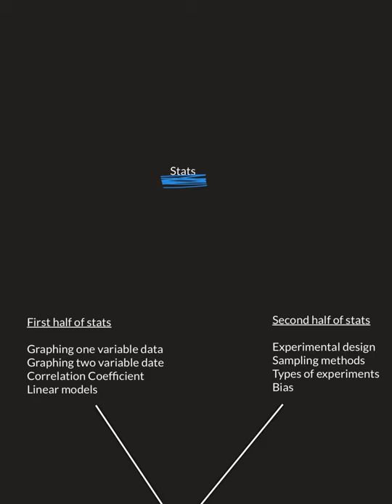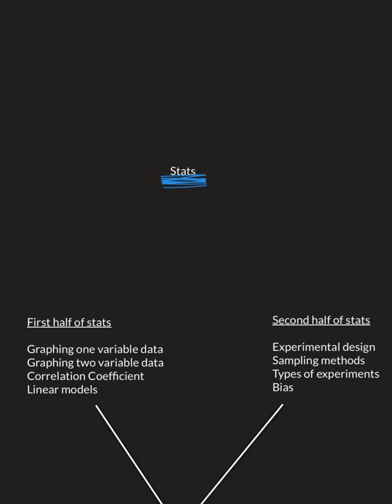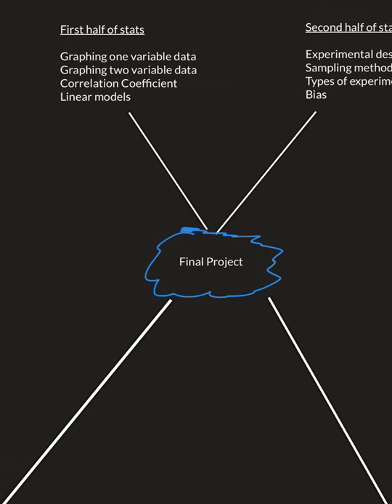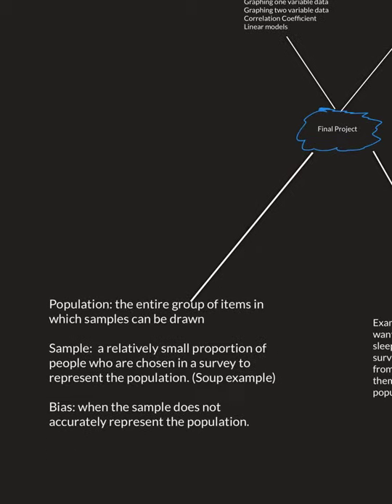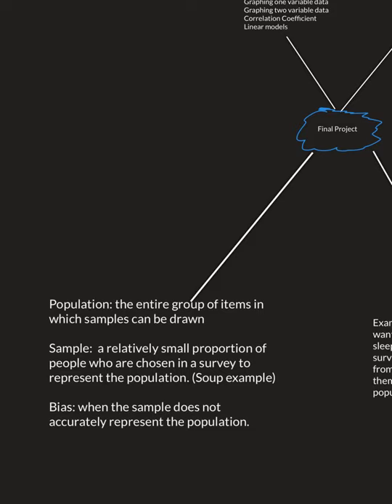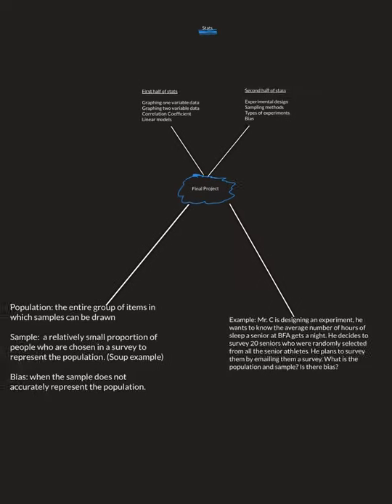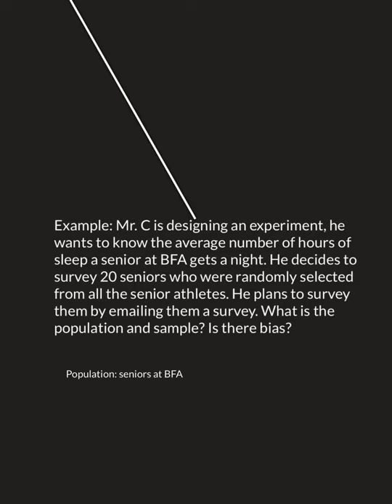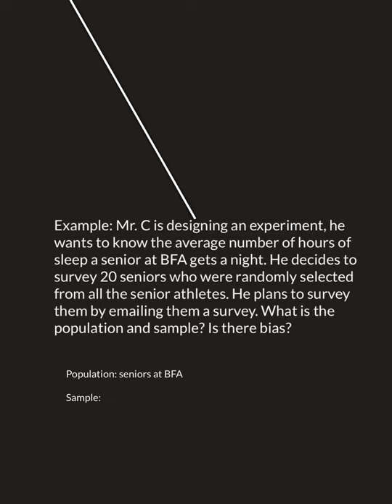Introduction to Experimental design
Here is another video.